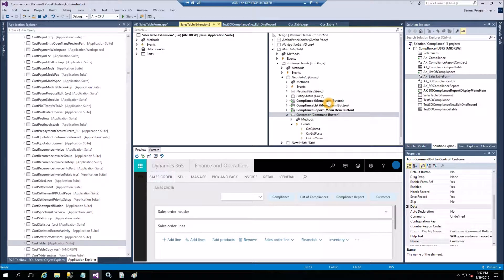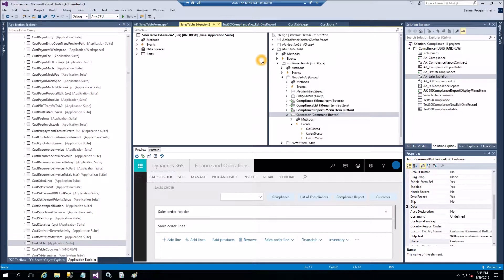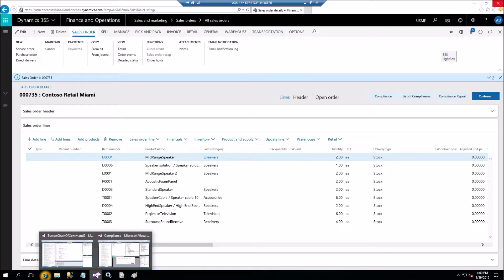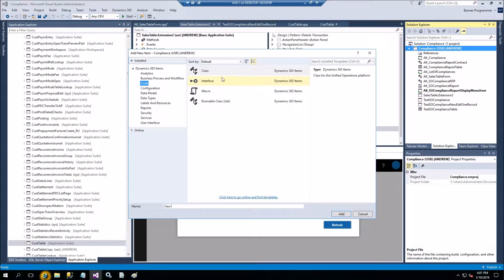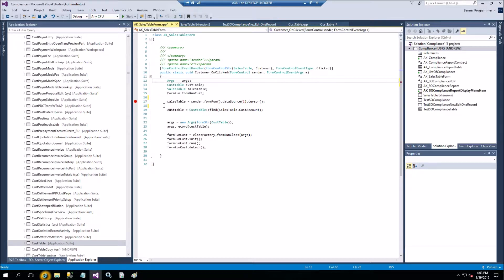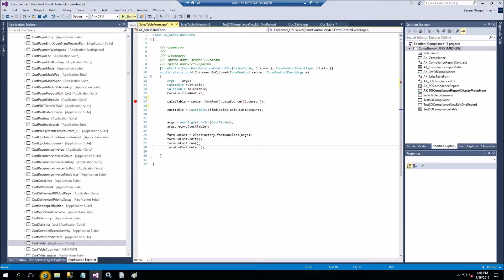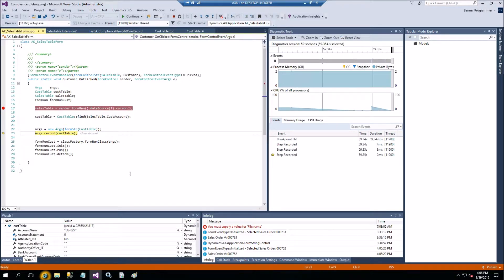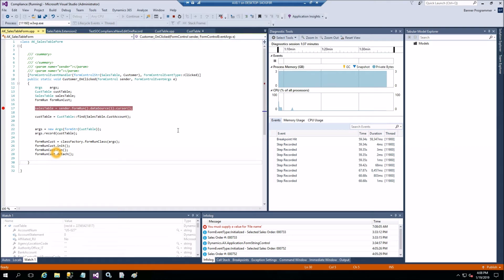Dynamics 365 X++ Class Factory opening form from code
Typically form is opened with Display Menu Item.  You can create something like Menu Item Button in your custom form or extend existing form and place button in the extension.
However opening form directly from X++ code in method is more flexible as you can check conditions, depending on situation you can open one form or another, etc.
In this video I show how to get SalesTable and CustTable buffers in the Command Button event handler for Clicked event
We are adding CustClass buffer to Args and then call ClassFactory formRunClass(args) to create FormRun for CustTable form and then call methods init() and run() to initialize the form and populate it's fields with data